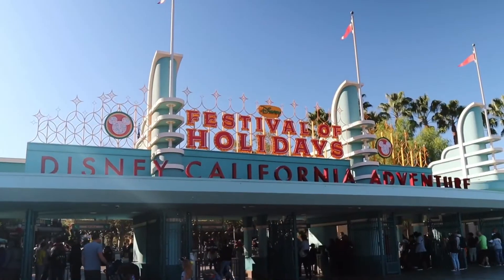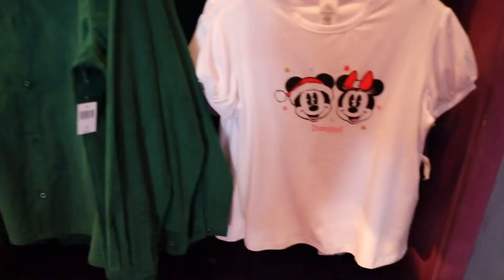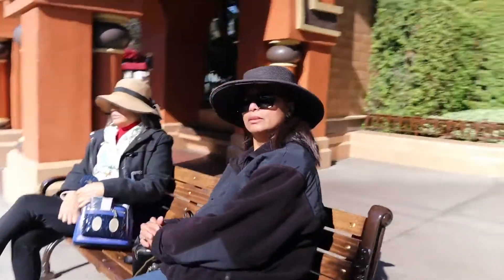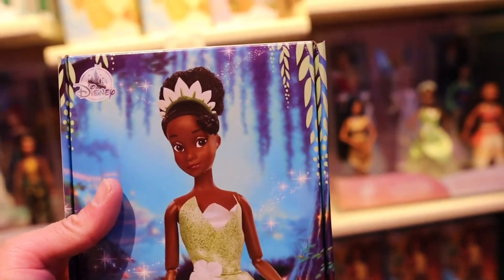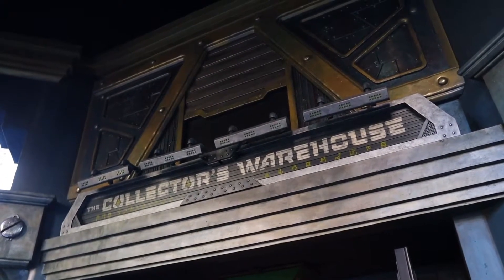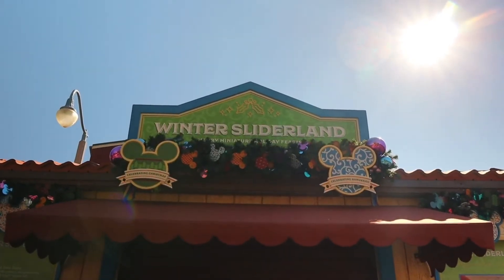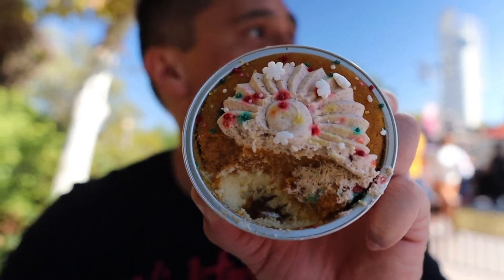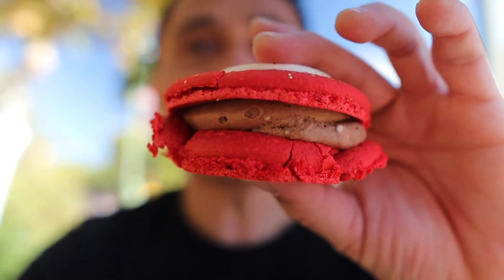Festival of Holidays soft opening at Disney California Adventure|Round 2 of Christmas shopping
Today we we’re lucky to be at Disney California Adventure cause they had a soft opening of this year’s Festival of Holidays. I surprise my family with early Christmas gifts as a way to say thank you.